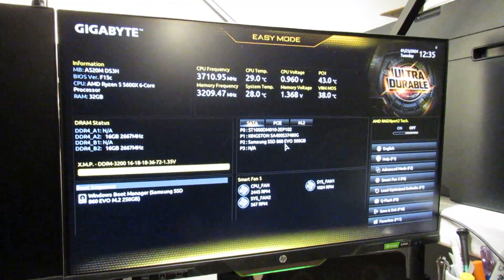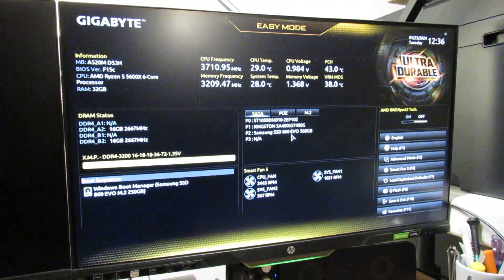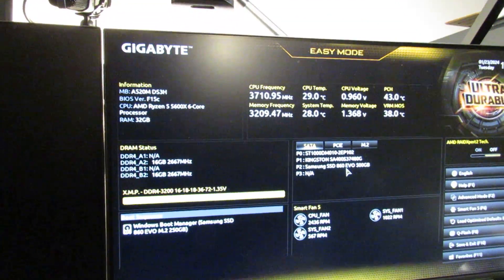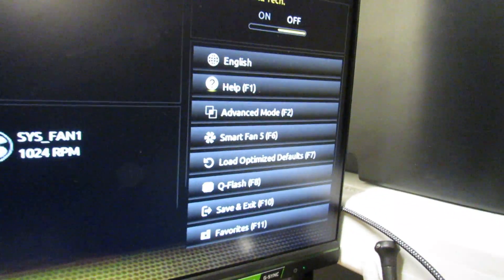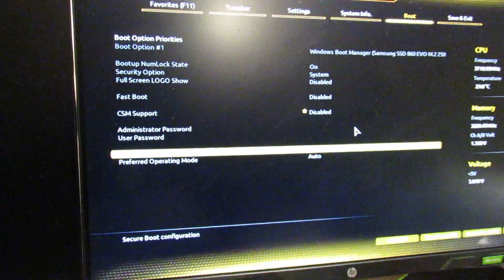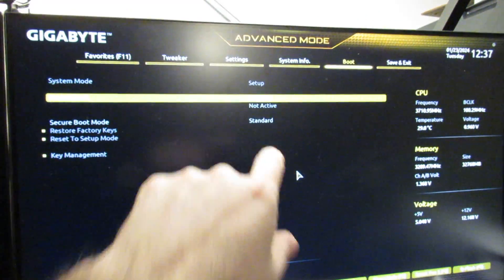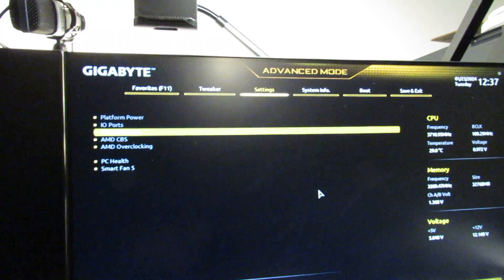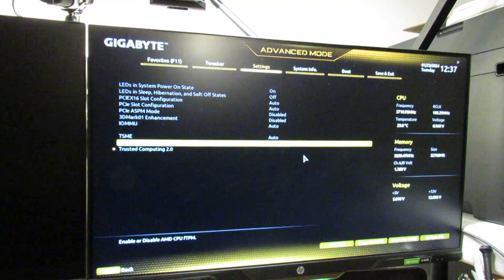How to enable TPM 2.0 and Secure Boot on a Gigabyte motherboard - AMD Ryzen - UEFI - Windows 11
Here's how to enable TPM 2.0 and Secure boot on a Gigabyte motherboard running a Ryzen 5, you will want to turn on these settings if you've just built your PC and want to install or even upgrade to Windows 11 as it requires a TPM module to be installed int he system, fortunately, the AMD Ryzen CPU has this function built-in so can be enabled.